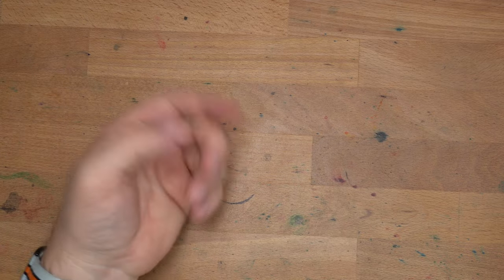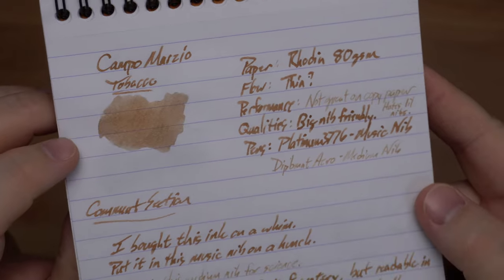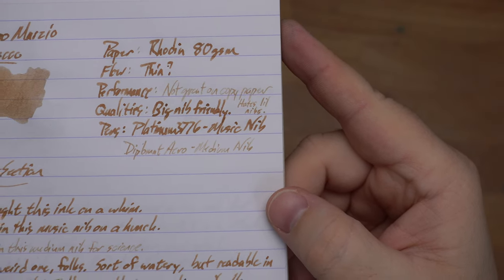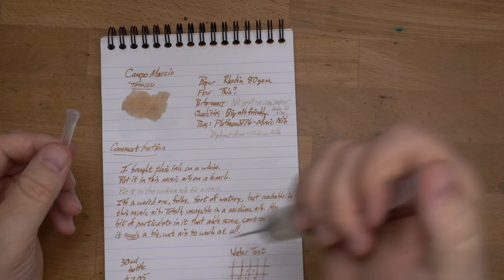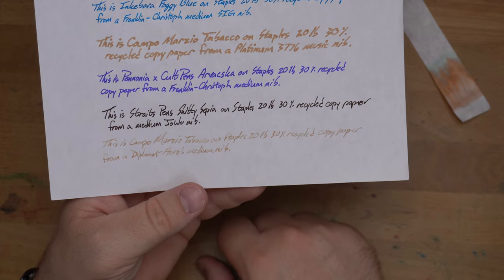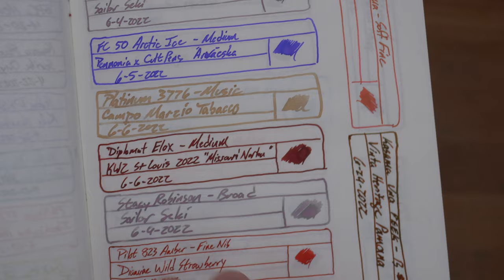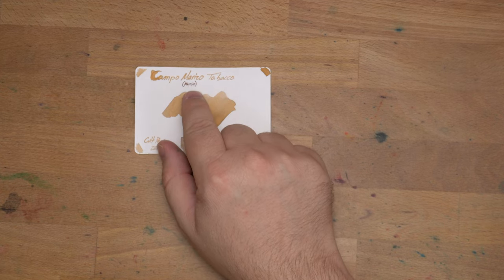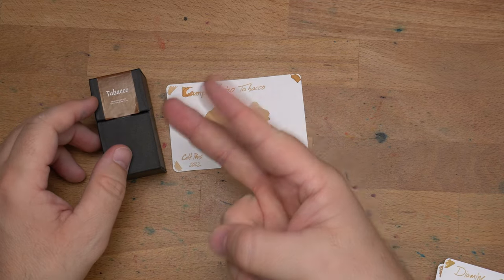Campo Marzio Tabacco: I'm on the fence with this one.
This is an ink brand that I had never heard of, and there doesn't seem to be much information out there about Campo Marzio. It's Italian, and that's about all I know. It is either terrible or really cool depending on the pen you use, and it seems to maybe have a little bit of a pigment particulate in there? Weird, for sure.

** I bought this ink. I try not to let that sort of thing color my reviews. What you see is what I got. Thanks for the support, Patrons!**

Chapters
0:00 Become a Patron!
0:10 Box, Bottle, and Particulates?
1:13 On Rhodia
2:06 Some good, Some Bad
3:51 Water Test Surprise!
5:55 Paper Tests including HP, Nock Co, and Tomoe River
9:20 Color Comparisons